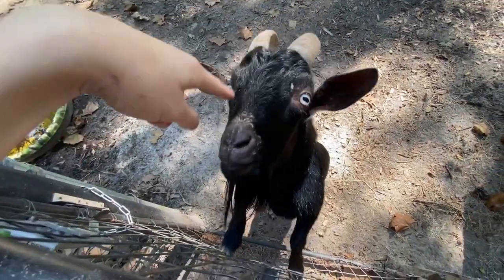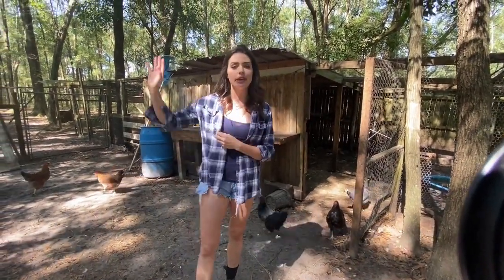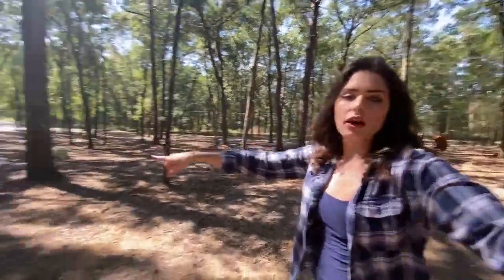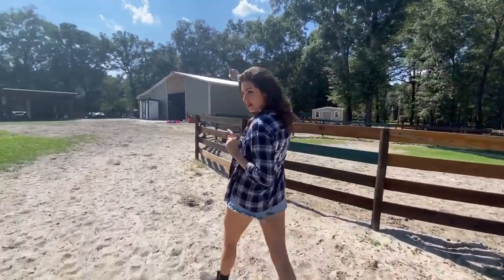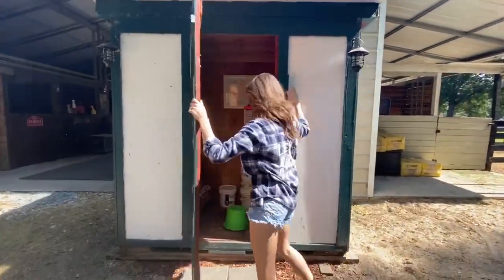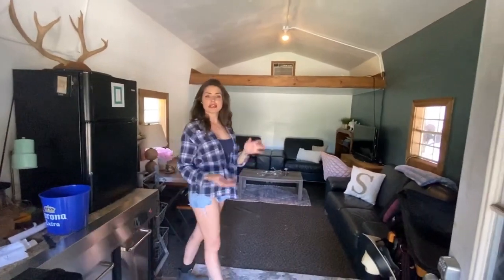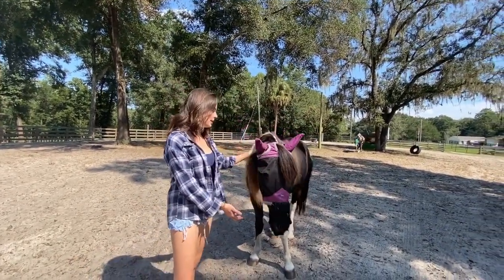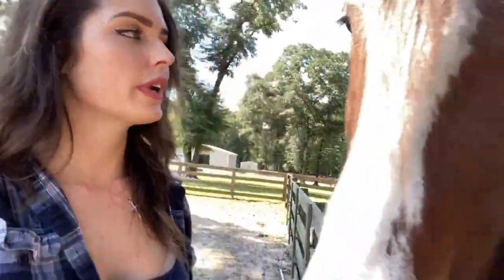HUGE FARM TOUR!!! See What It's Like Owning A Horse FARM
Finally it's here! Y'all are finally able to take a tour of my farm that I have built from the ground up in the past 3 years. Hard to believe it was just 6 acres with nothing on it besides a well. Hope y'all enjoy this video and the farm tour.